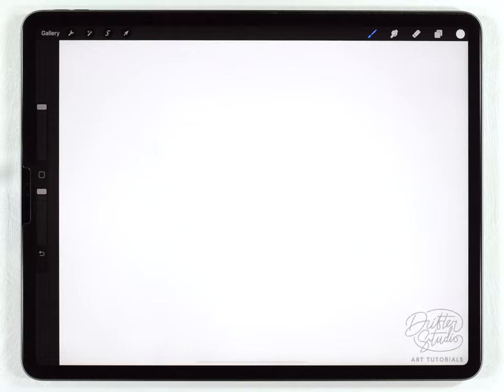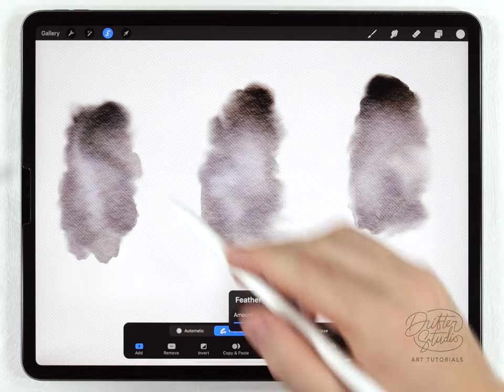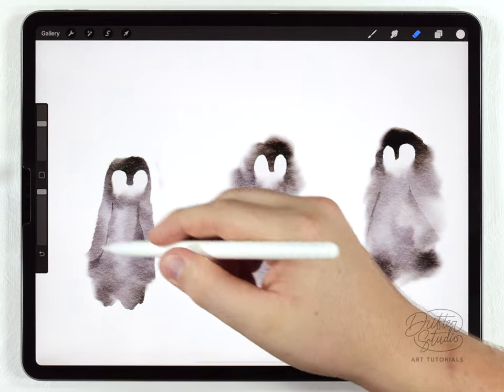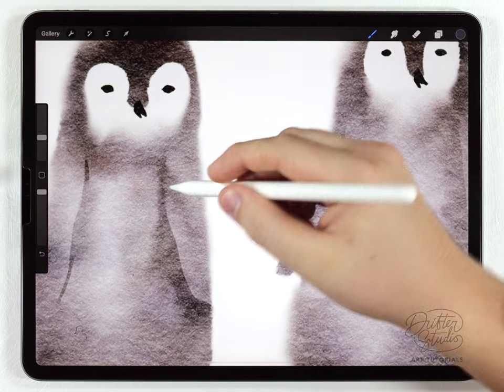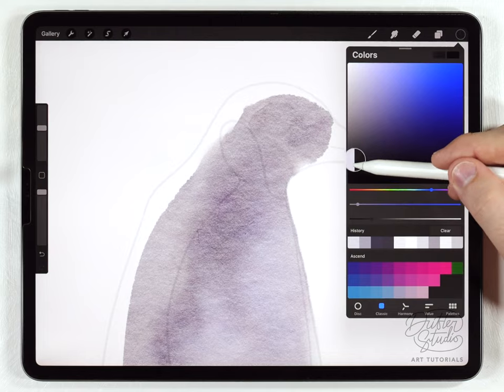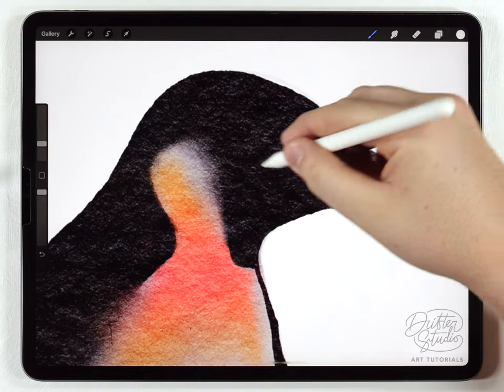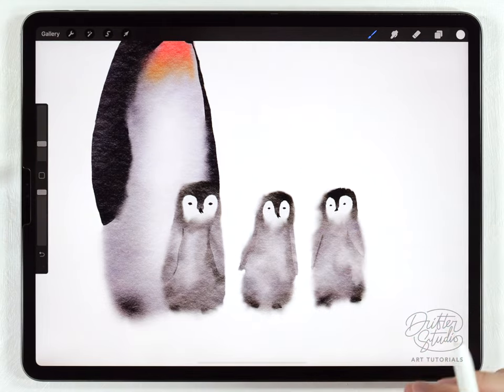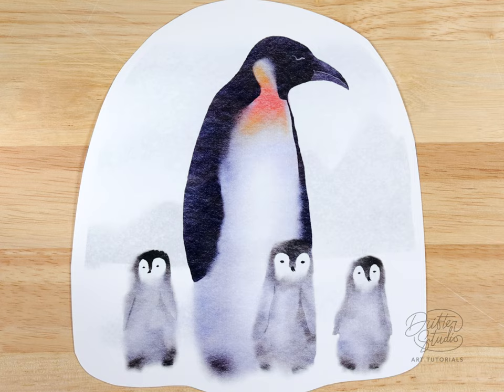Watercolor Penguins // Cute & Easy Painting Class // Procreate Watercolor Tutorial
Hi! Thanks for visiting my procreate watercolor tutorial painting channel.
This video took over 30 hours to create! But...I had a lot of fun doing it 😂

In todays video, I explain my unique process for painting fluffy baby penguins, adult penguins, and more in the Procreate app.

PRINT YOUR ARTWORK:
Here's the printer I use:

FAQ: How do you paint watercolor in procreate?

Nonsnse-Keywrds: Watercolor brushes for procreate. Water color brushes in the Procreate app. Water Color procreate how to paint. Paint with me procreate tutorial! How to paint arctic animals, watercolor penguin, baby penguin. How to watercolor fluffy penguin. Baby penguin watercolor. Digital watercolor on the iPad app pro create.